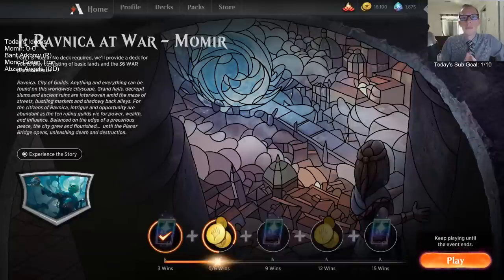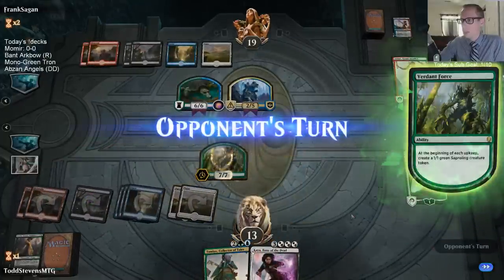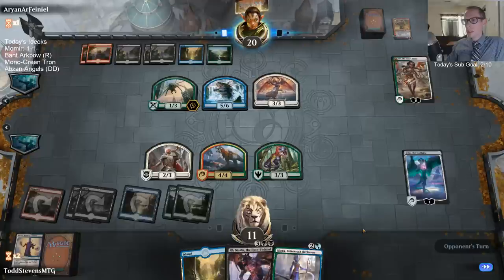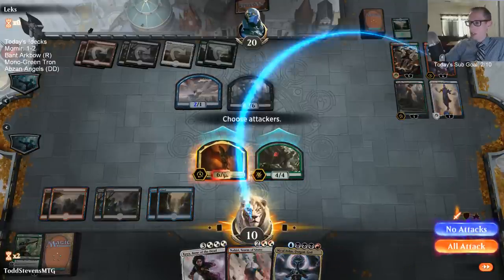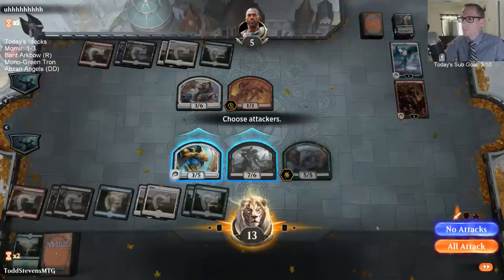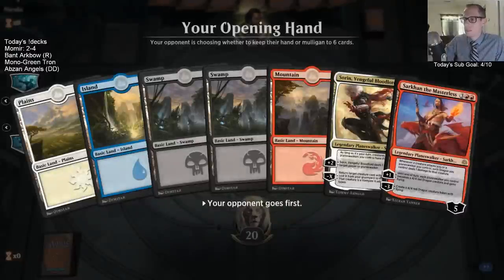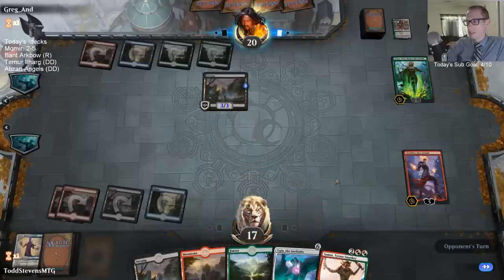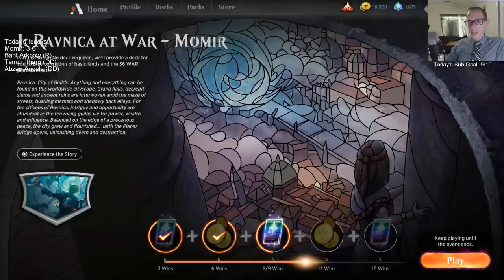Momir Event on Magic Arena!